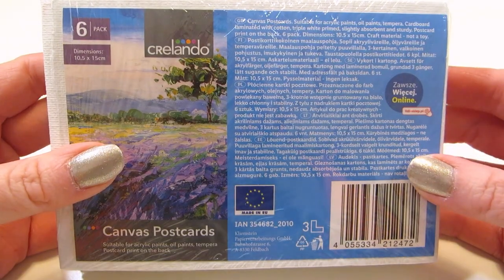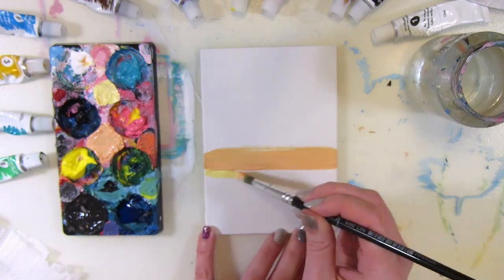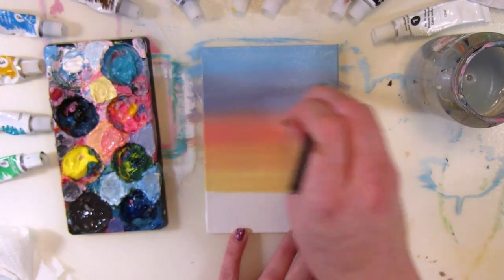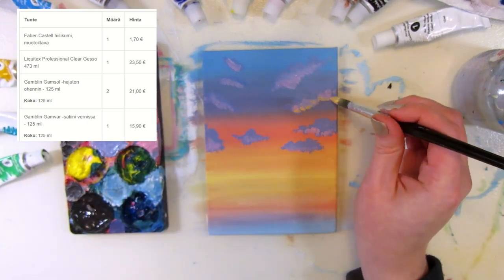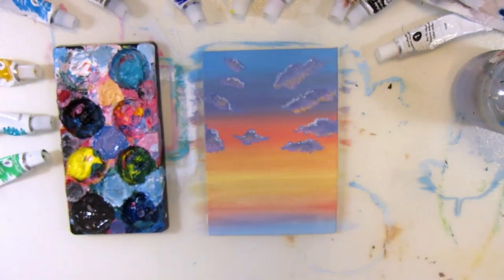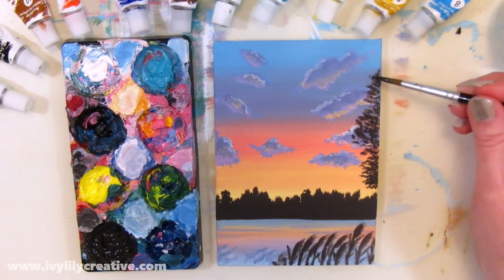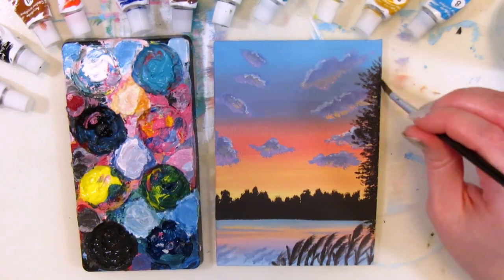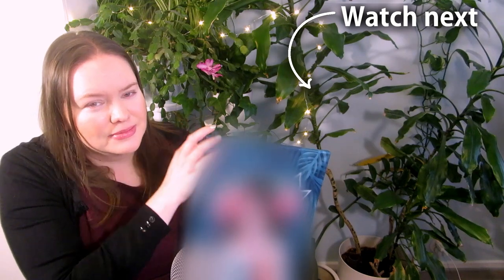I Got Scammed by an Art Supply Shop?!?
I got scammed by an art supply shop?!? Here's what happened and an acrylic landscape painting on Crelando postcard canvas from Lidl. I messed up, but so did they. This was not the painting I planned to make for my grandmother's birthday. This was supposed to be my oil painting comeback after years and it didn't happen, but I hope you'll learn something about this mess.

And yes, I noticed a lot of the painting process is out of focus. Sorry. I don't know how I messed up the manual focus on it. It does get back to normal towards the end.

• *Ikea Måla Brush set
• *Gold Line Acrylic Brush Set
• Crelando postcard canvas, Lidl